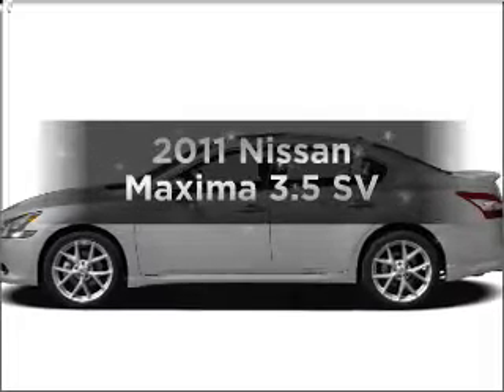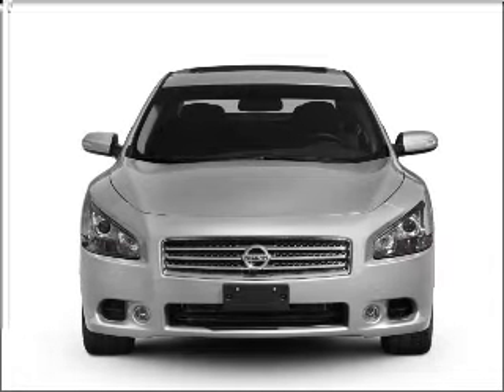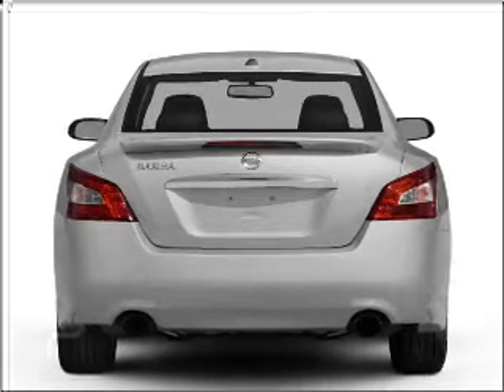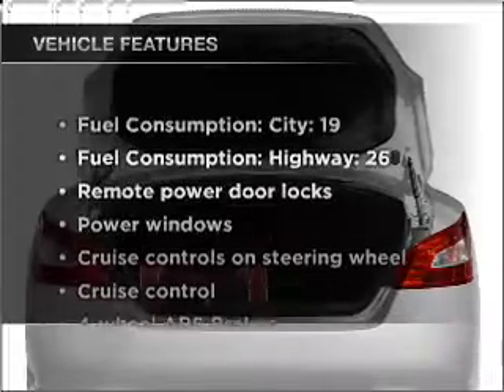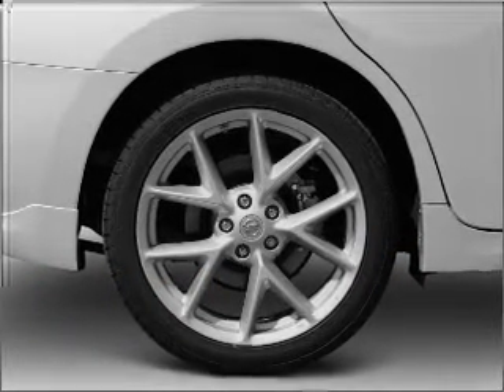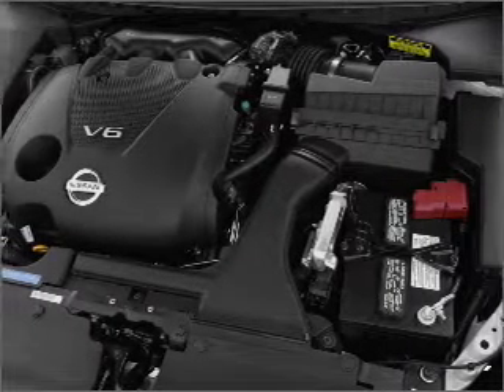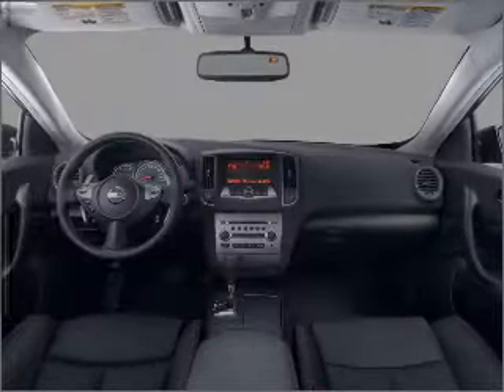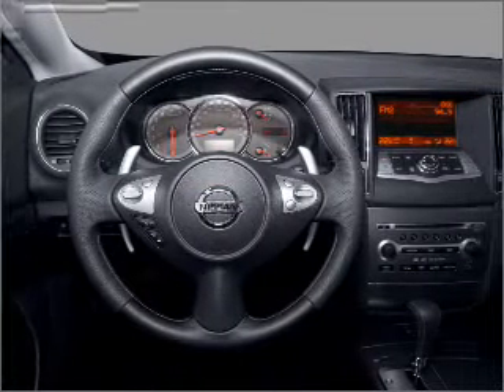2011 Nissan Maxima - Elizabethtown KY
Year: 2011
Make: Nissan
Model: Maxima
Trim: 3.5 SV
Engine: 3.5 liter 6 cylinder 24 valve
Transmission: Automatic CVT
Color: Winter Frost
Mileage: 5
Address:
1085 North Dixie Highway